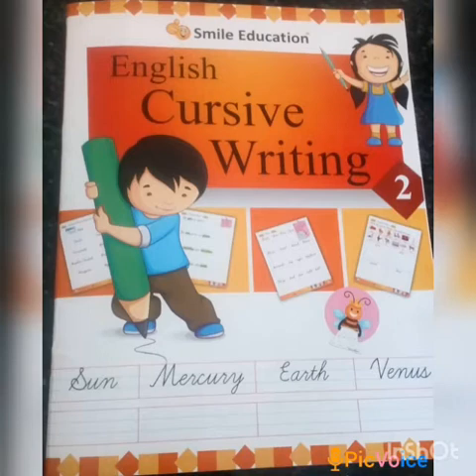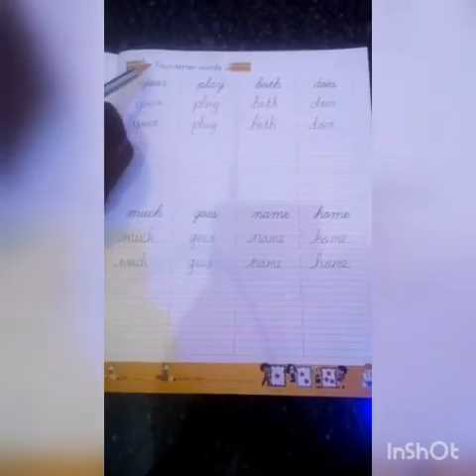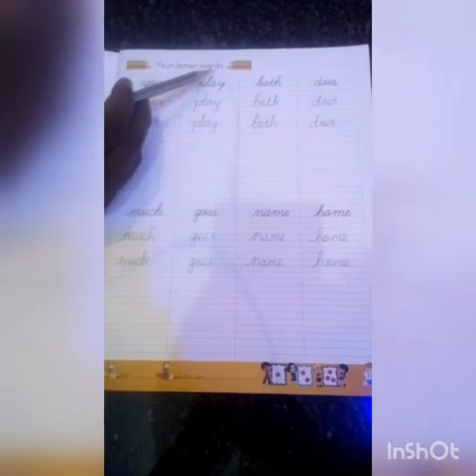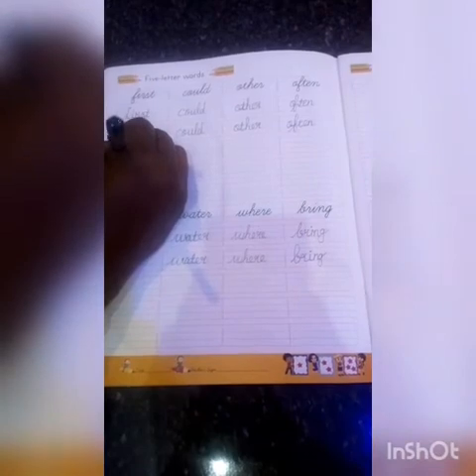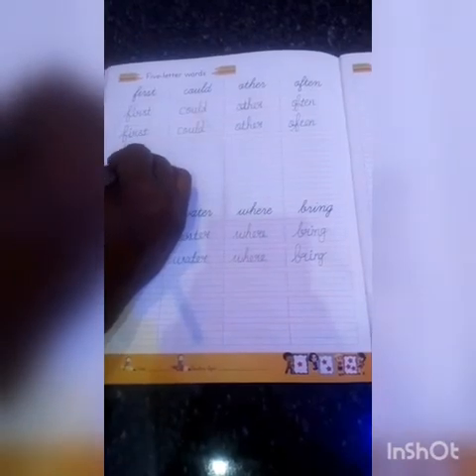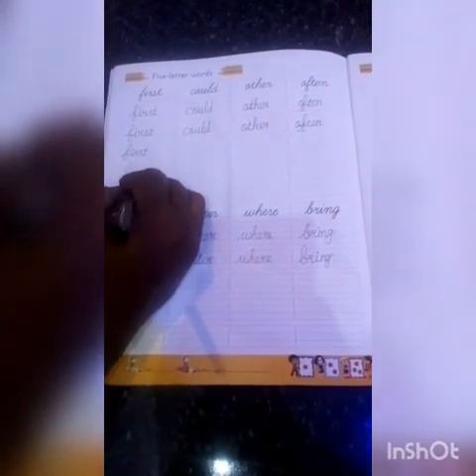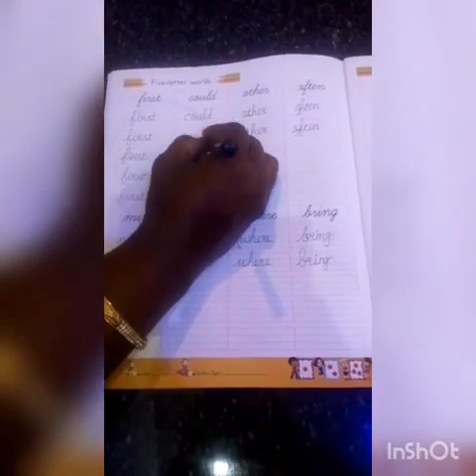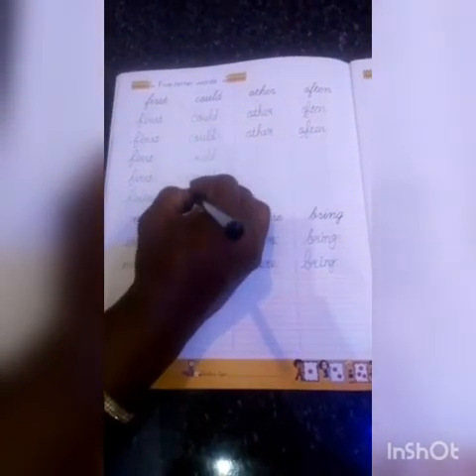SRI PARASAKTHI VIDYALAYA CBSE